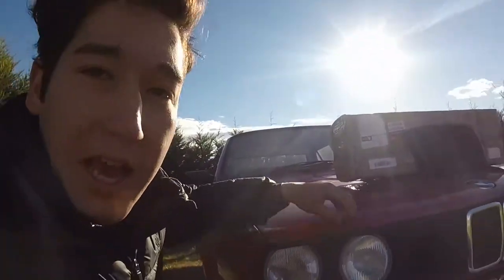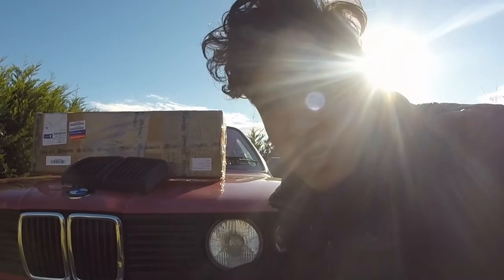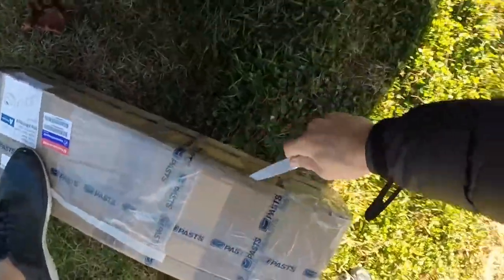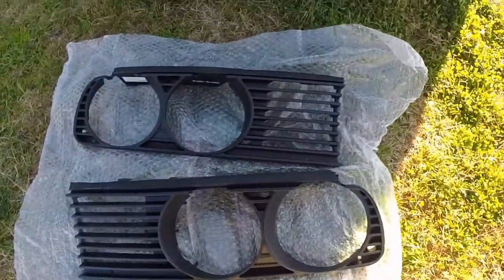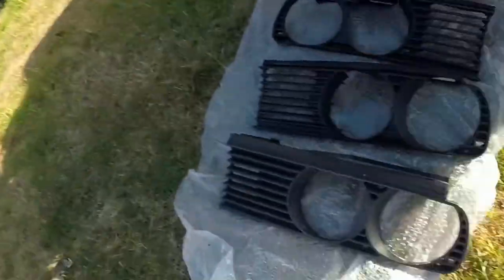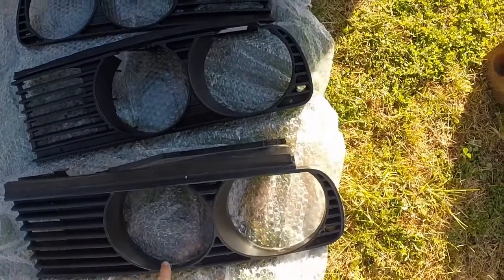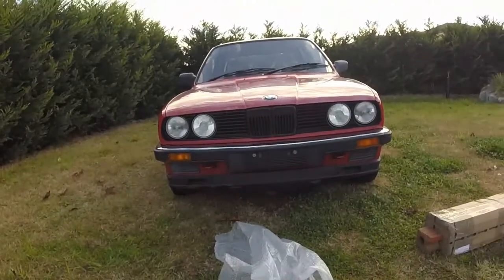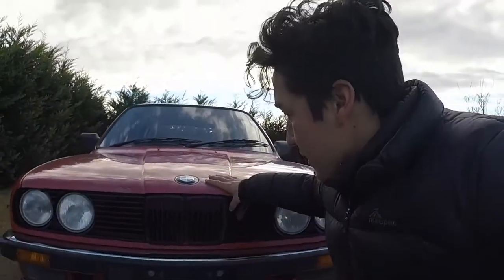My e30 Build - Episode 3 - New Grill For The e30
In this video I install some fresh new black grills on my e30! This is by no means a proper tutorial but If you liked this then be sure to check out some more of my videos!